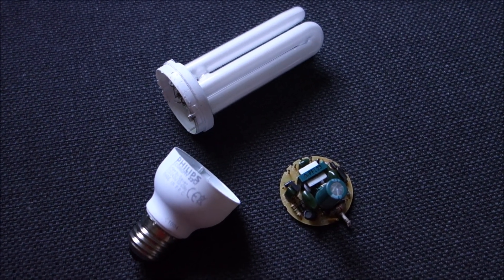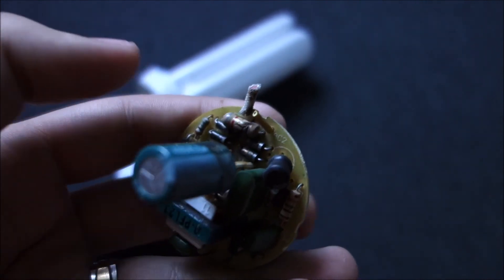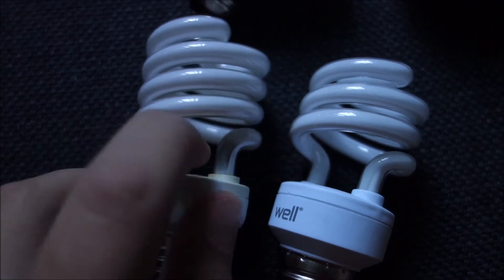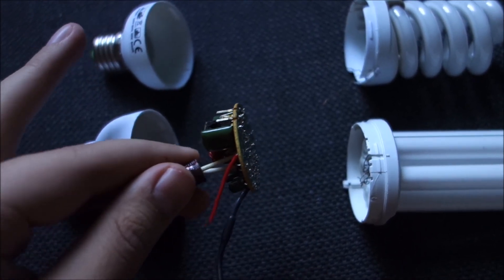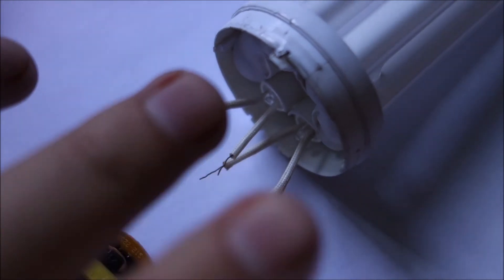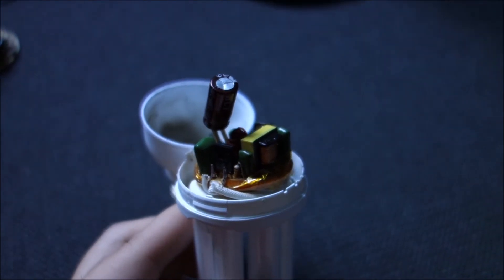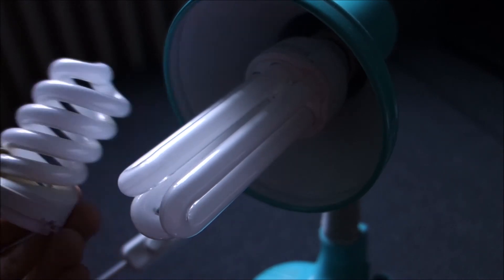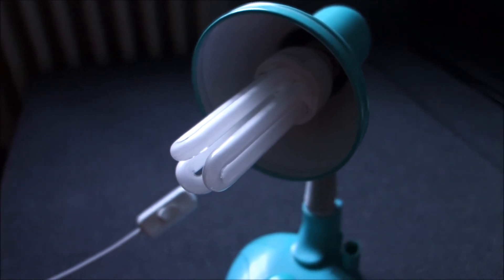Failed attempt to repair a CFL light bulb (could work in some cases)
I still think that this will work, but the new board was probably not powerful enough or even slightly damaged.
Will revisit this when I have a more powerful donor CFL bulb.